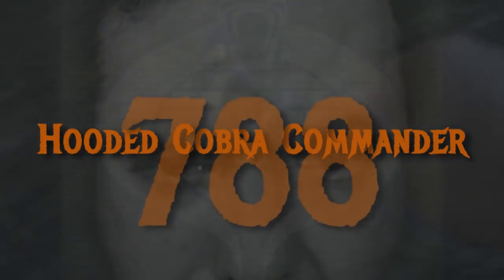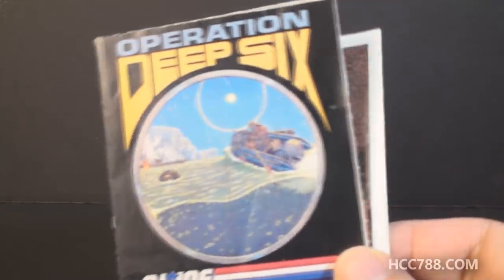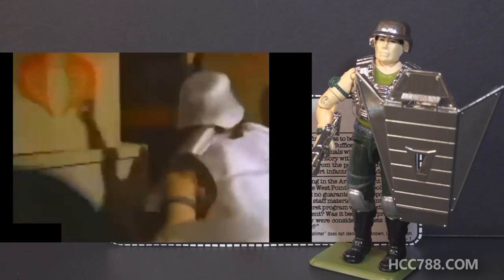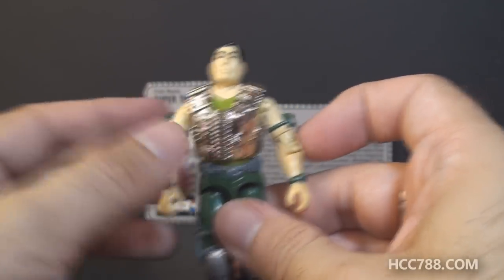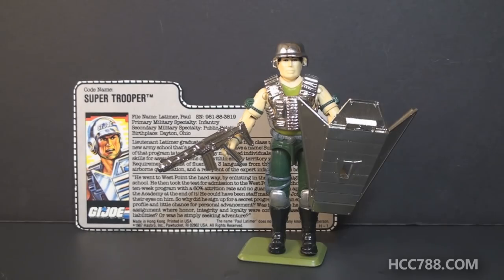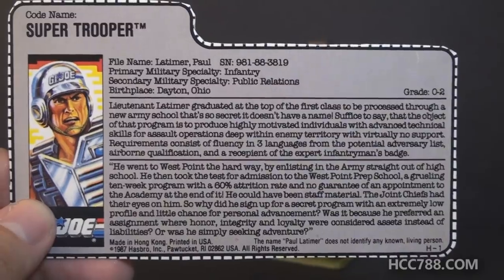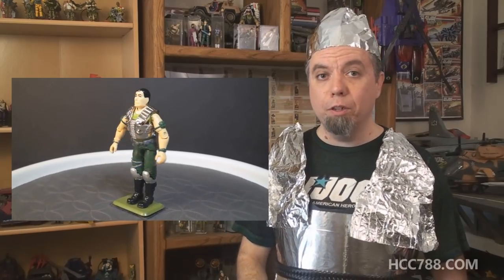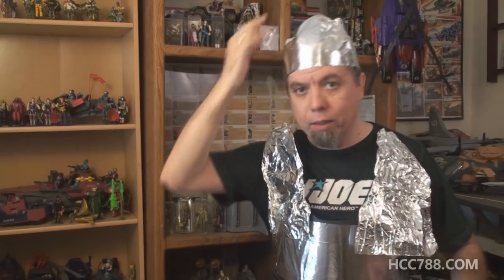HCC788 - 1988 SUPER TROOPER - Vintage G.I. Joe toy!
Visit HCC788.com!

Special Thanks to:
Jason Youngberg, Jeffrey Sharp, Christian Gassner, steve, Bradley A. Good.
Robert Hawkins

Super Trooper TV Commercial

Joseph W. Latimer:
Image:
By William D. Washington

Image:
By User:Stoogie muffin - Own work,

Super Troopers movie

Agent America by Ron Liefeld

Waynes World movie